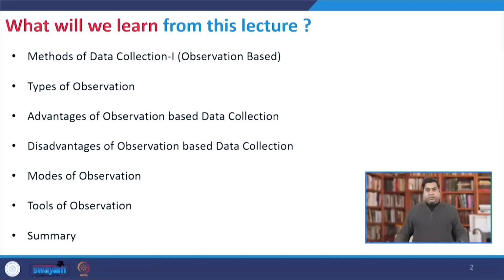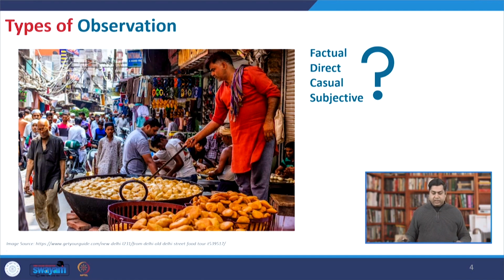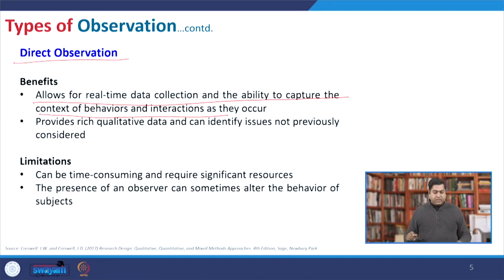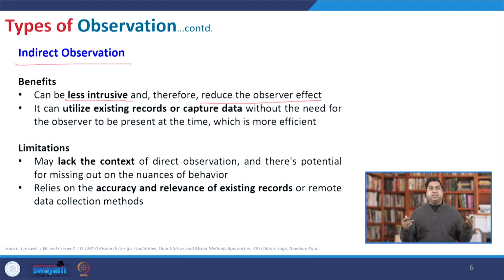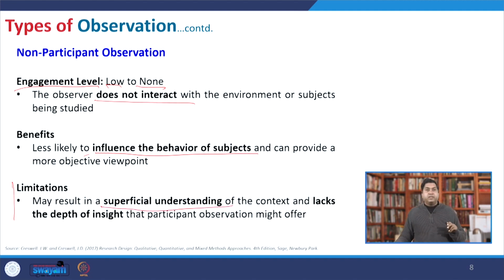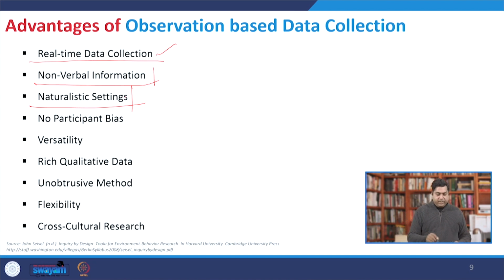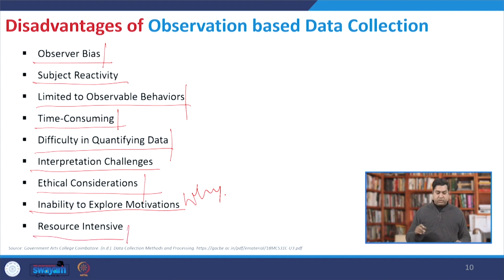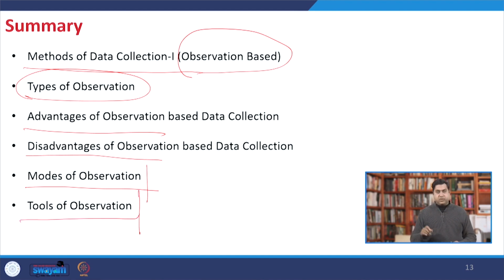Lecture 26: Methods of Data Collection-I